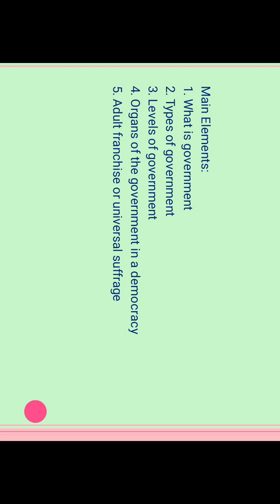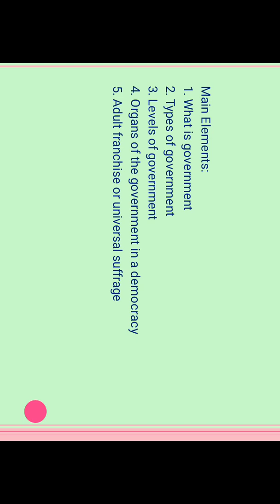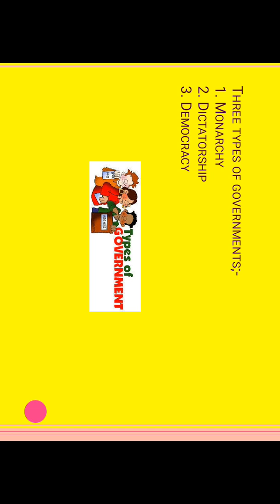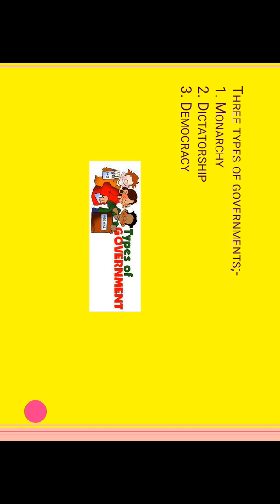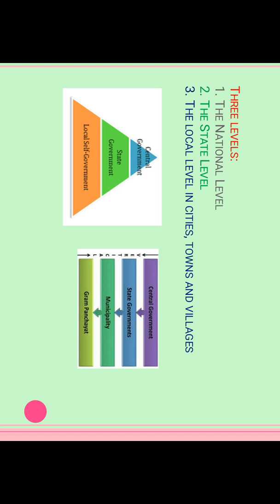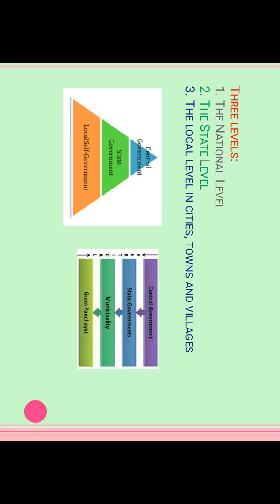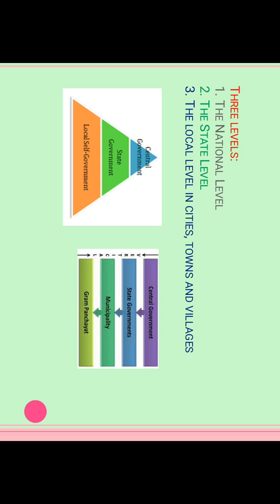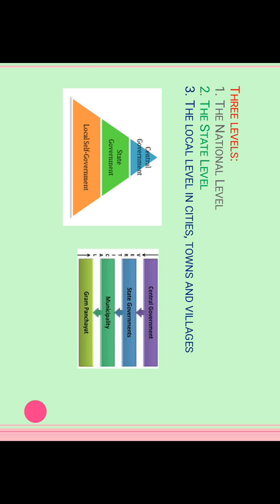Class 6th,Civics Chapter 3, What is government,part 1 video by Payal Malik